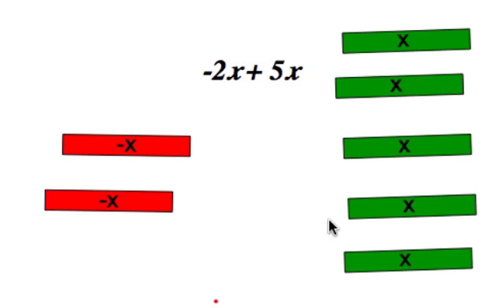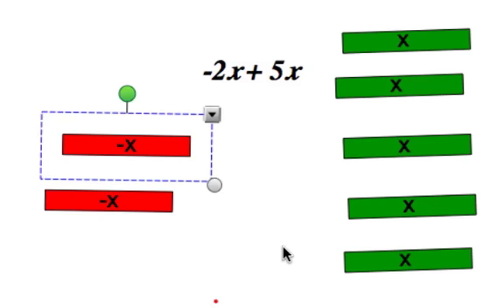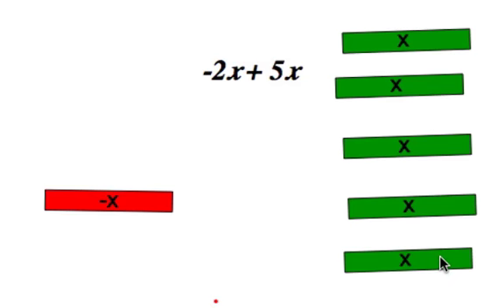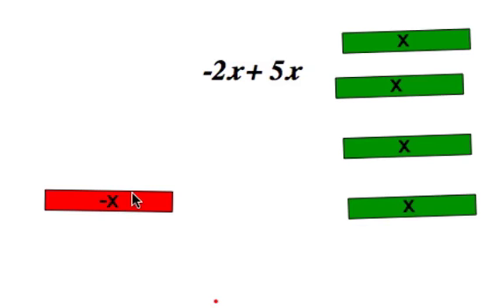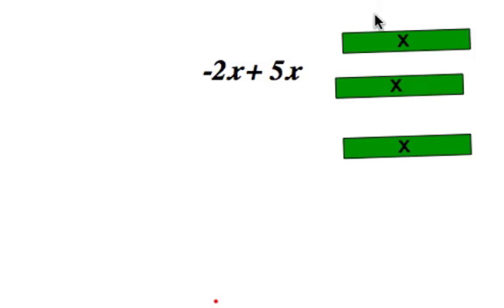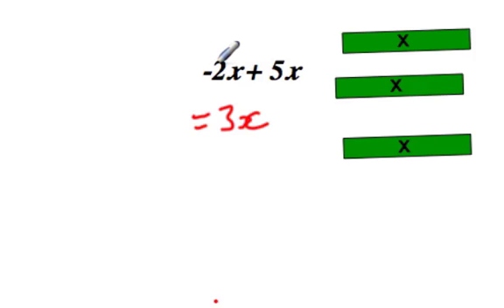Like Terms : Adding monomials using algebra tiles